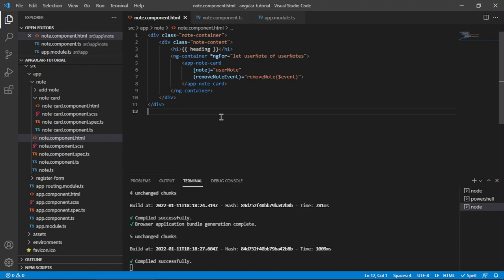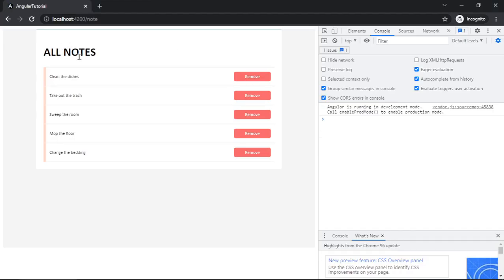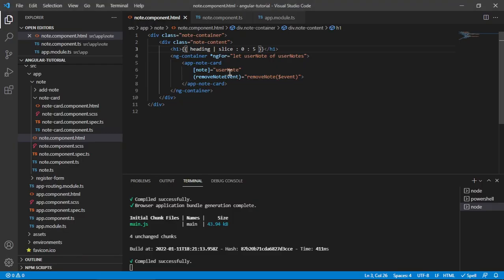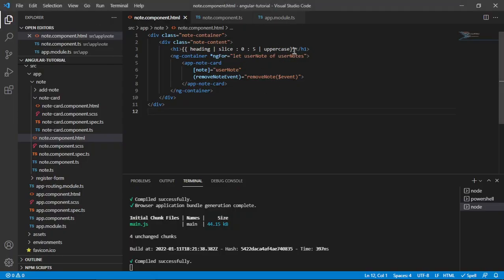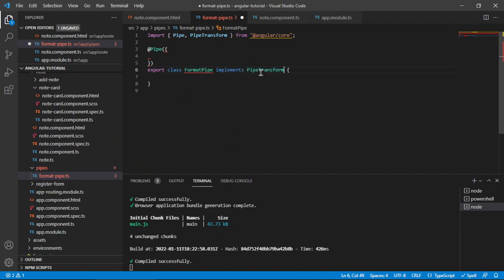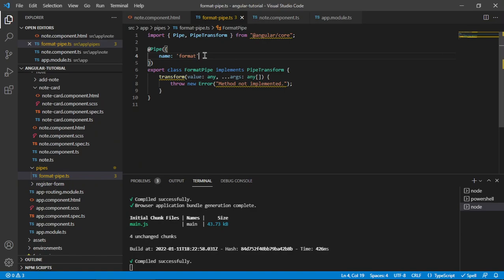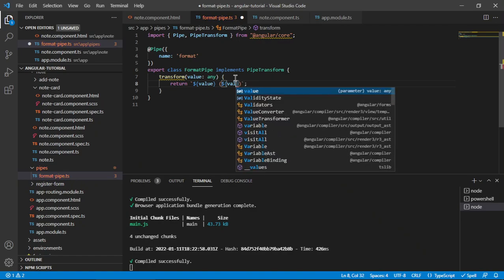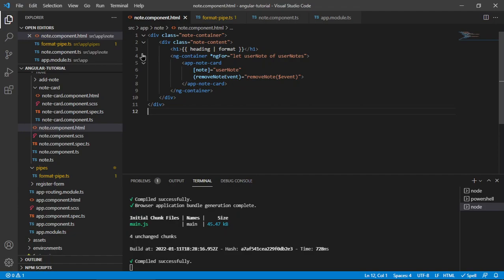Transform Data in Angular - Pipes Explained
This video gives a basic overview of using built-in pipes showing how to use pipes which have arguments and chaining pipes. Furthermore, this video shows you how to create a simple custom pipe.